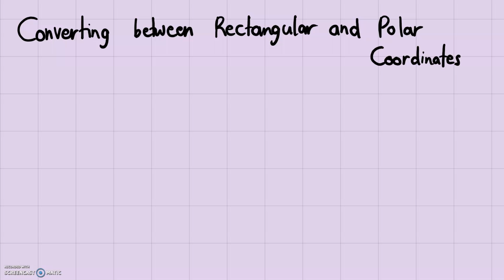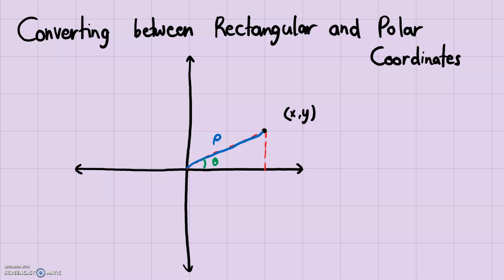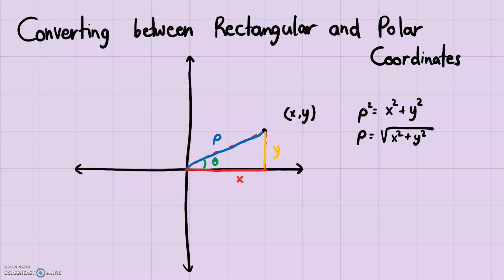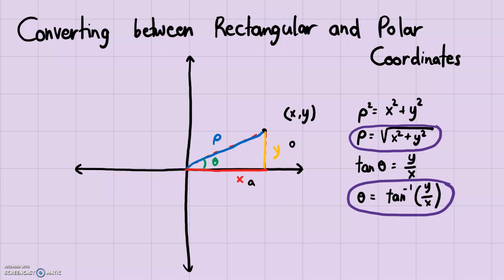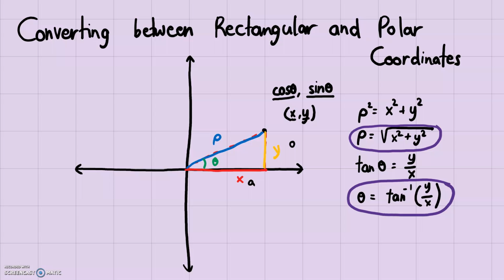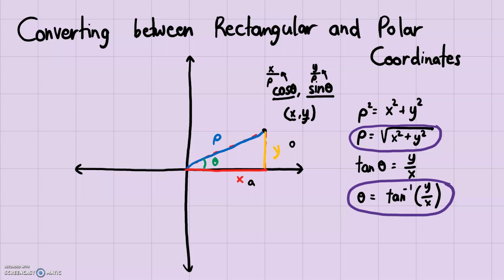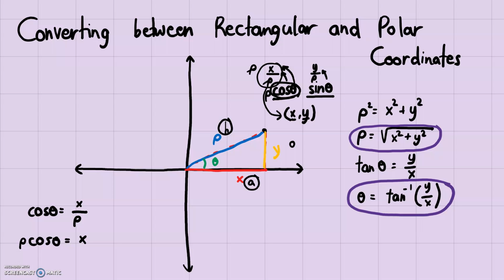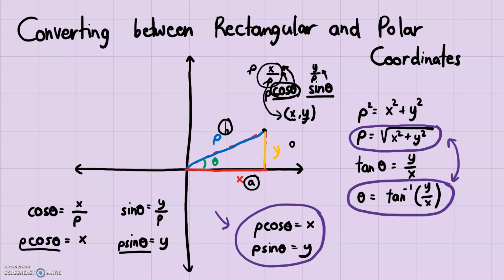Analytic Geometry - Converting between Rectangular and Polar Coordinates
It is convenient to be able to convert between rectangular and polar coordinates as either one can be more useful depending on the situation.
Learn how to convert between rectangular and polar coordinates here!